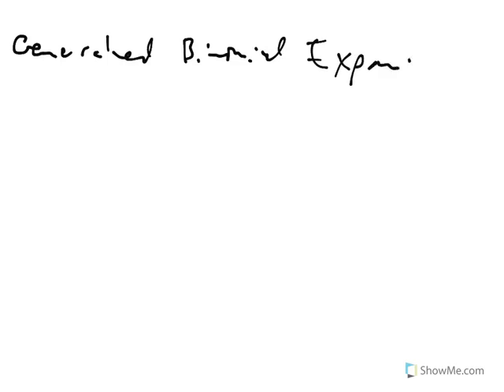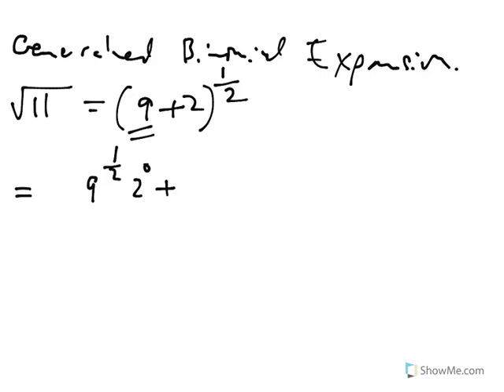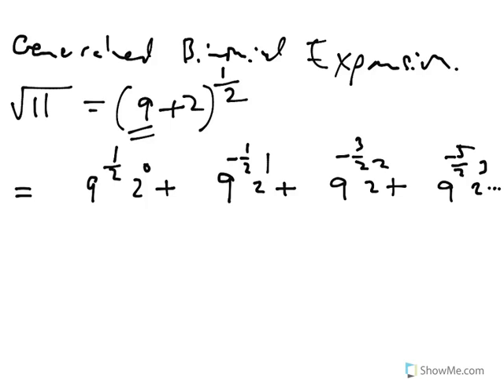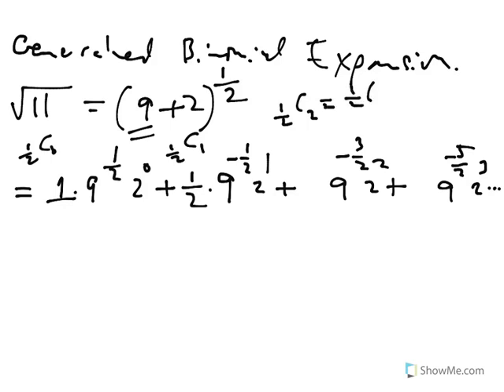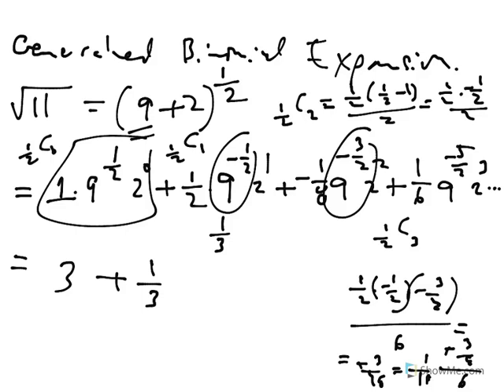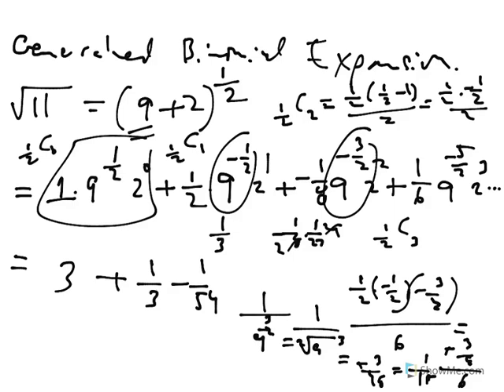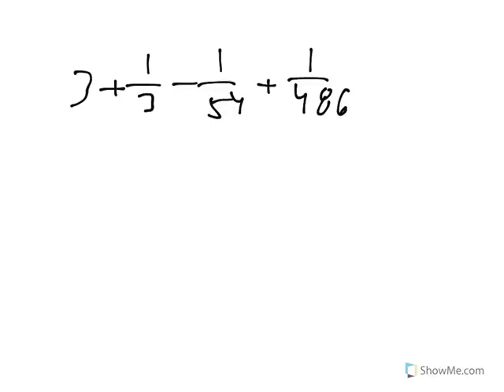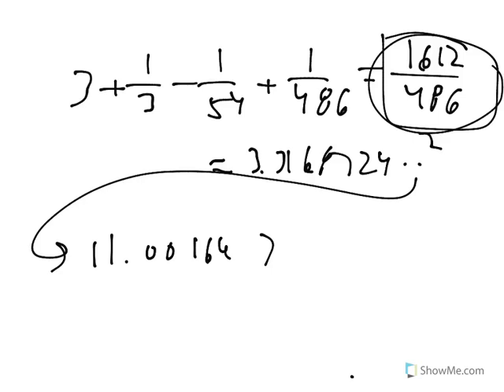08 Newtons Generalized Binomial Expansion